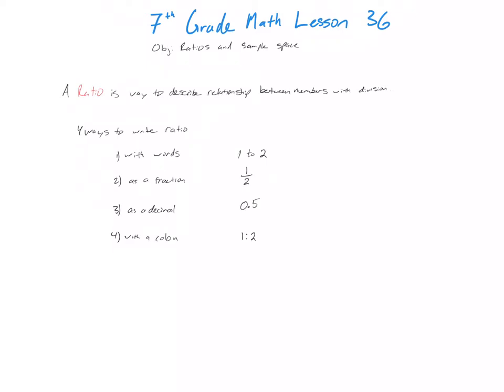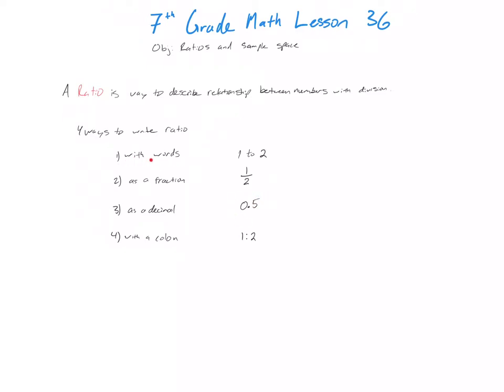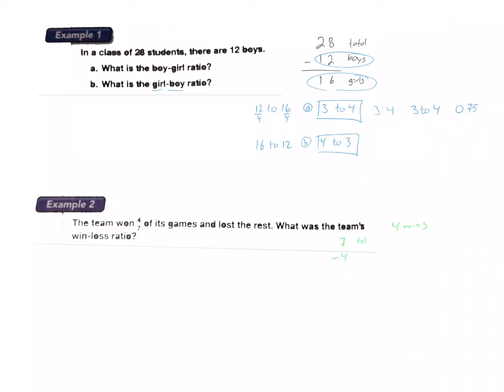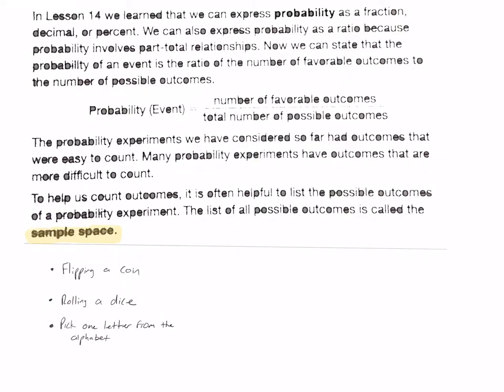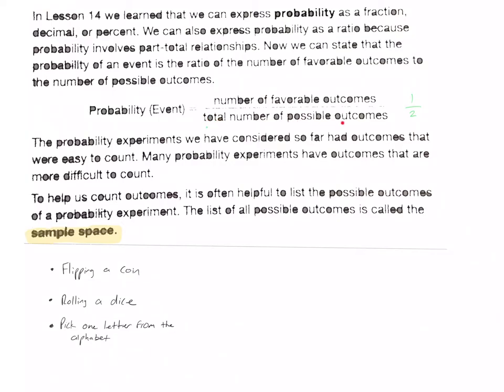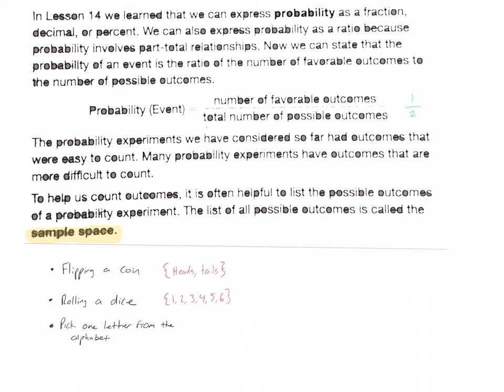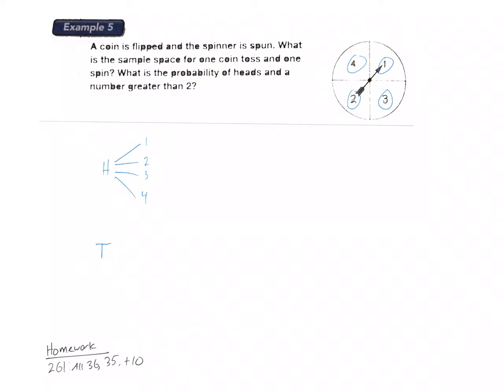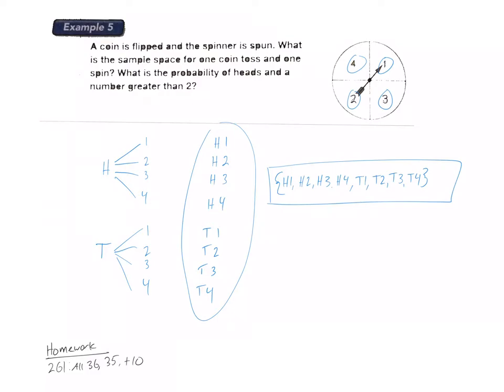7th Grade Math Lesson 36